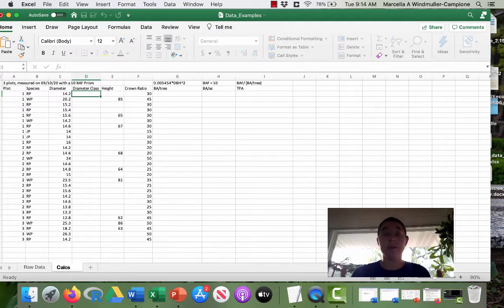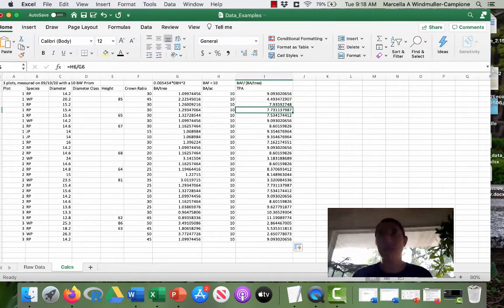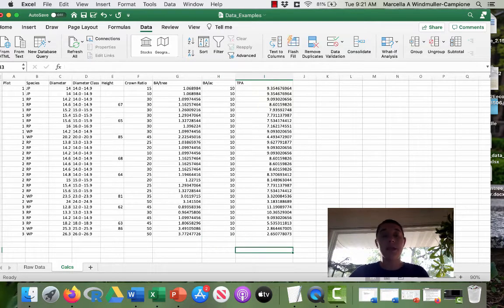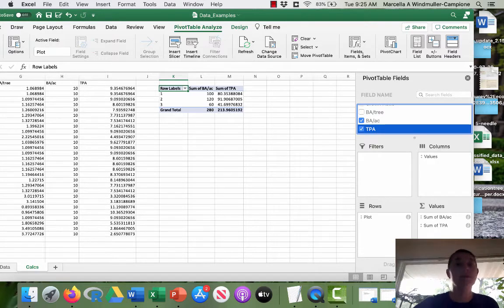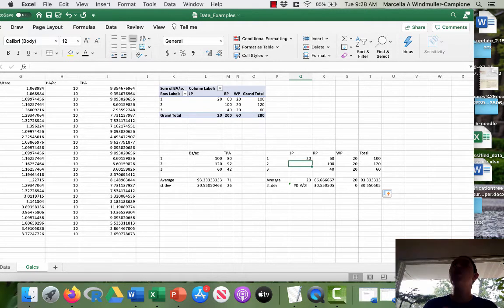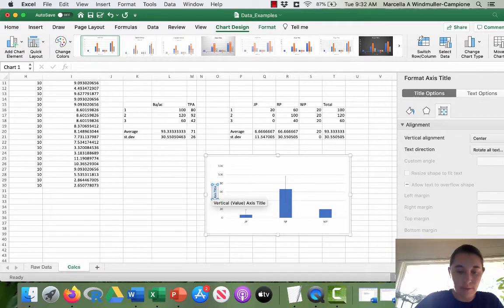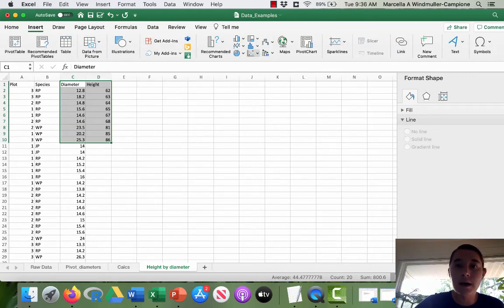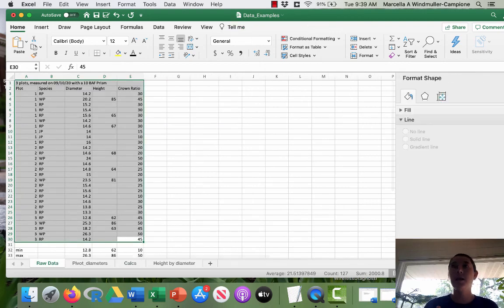Forestry Calculations using variable radius plots